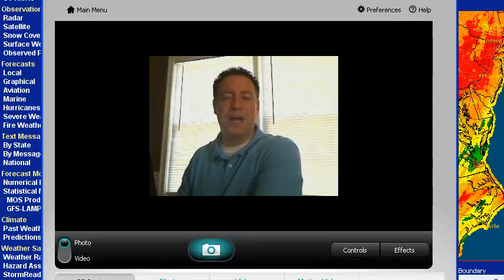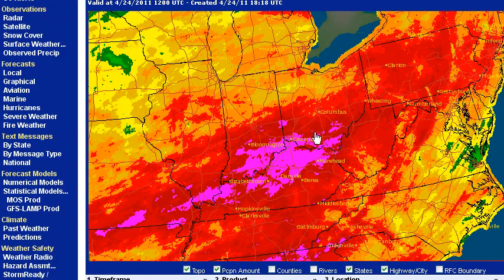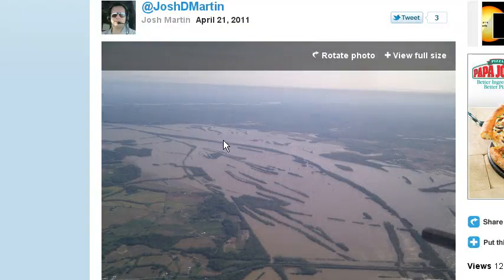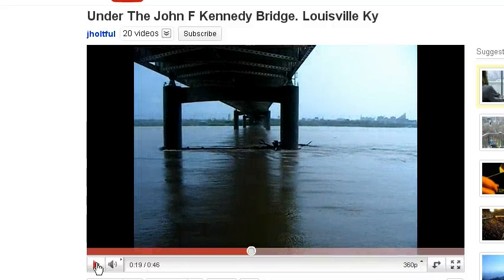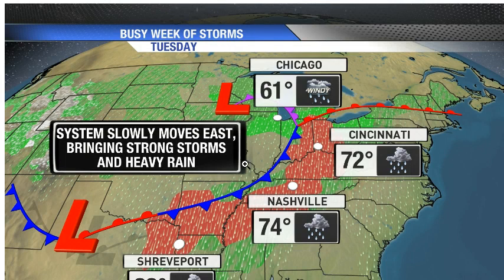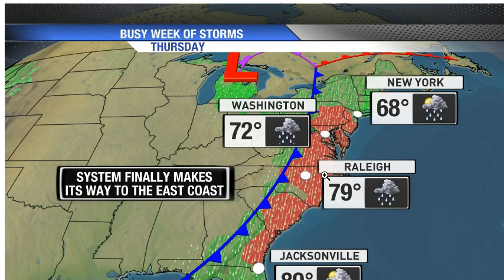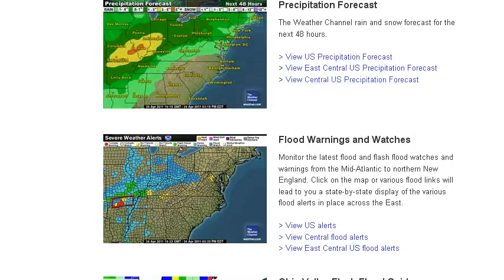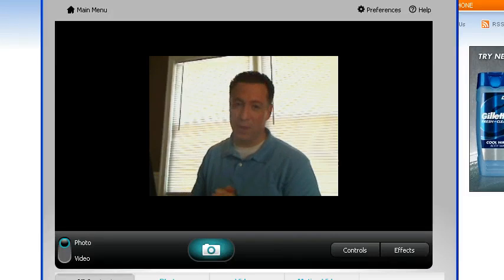Flooding Continues in Ohio Valley, Mid-Mississippi Valley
With even more very heavy rain in the forecast, Mid-Mississippi and Ohio Valley flooding will only grow worse during the last week of April.